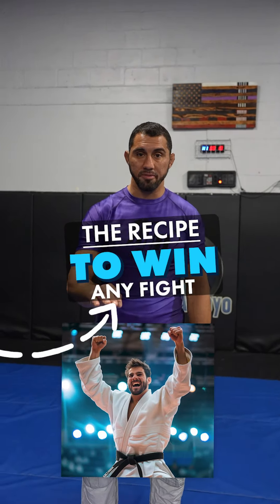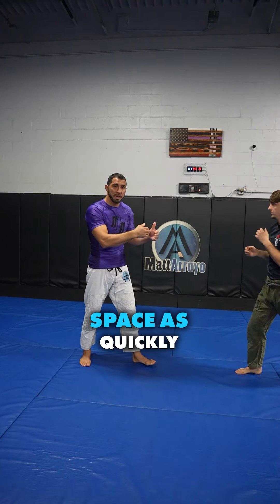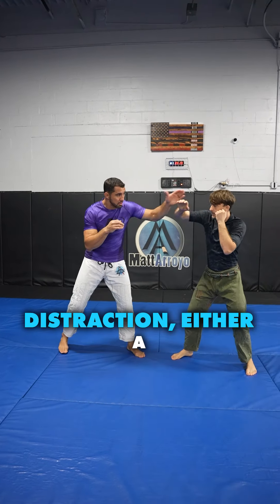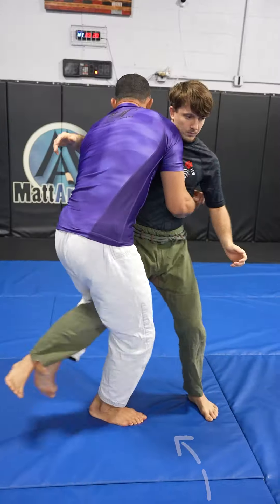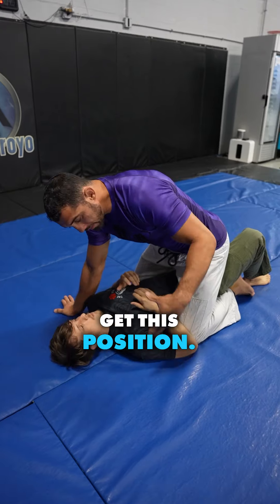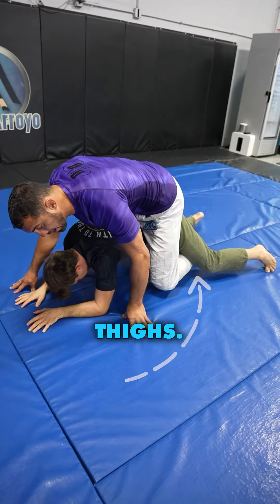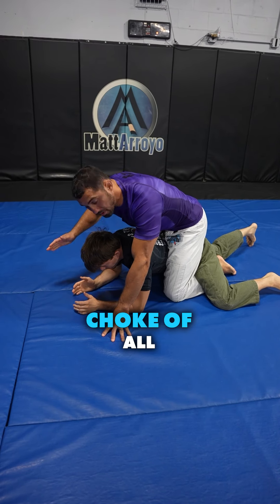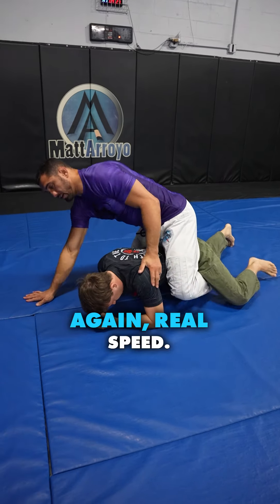The recipe to win any fight!